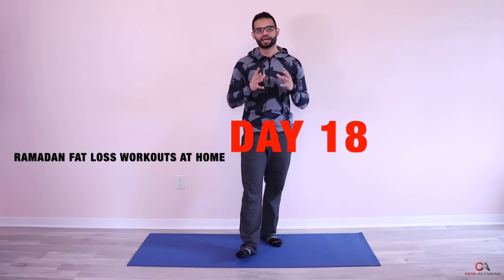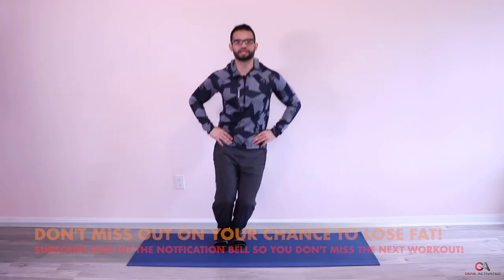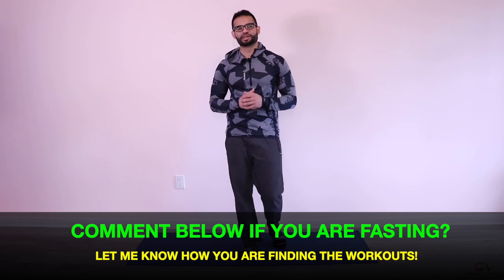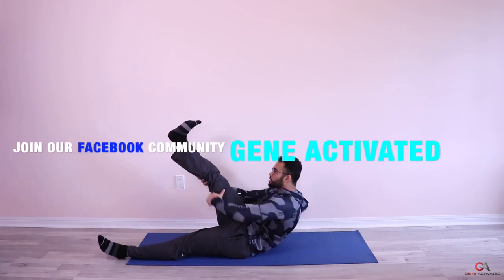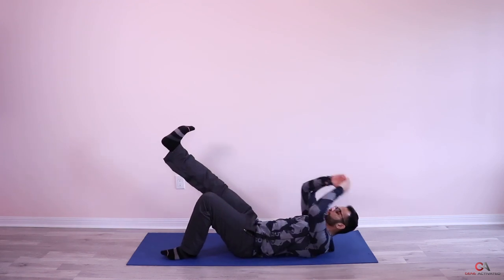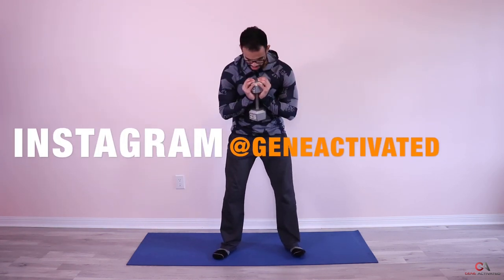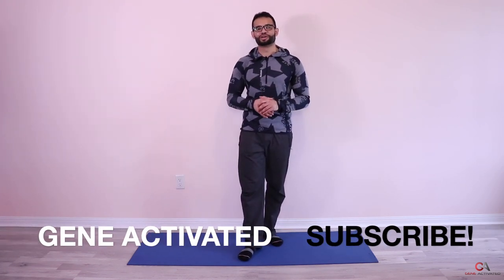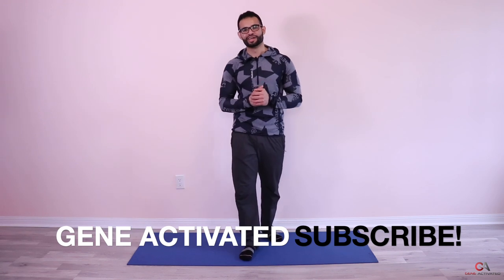DAY 18 | Ramadan Fat Loss Workouts At Home! 15-20 Mins! (Gene Activated)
Ramadan Fat loss Workouts for beginners. These Ramadan workouts for fat loss are for MEN and WOMEN who are looking to lose weight in Ramadan and maximize the health benefits of Intermittent Fasting!

WORKOUT STARTS at 0:32

1. Pendulum Swings: 3 Sets, 25 reps
2. Eccentric Pause Pushups:  3 sets, 8 reps
3. Leg Climb: 3 sets, 12 reps
4. Goblet Squat: 3 sets, 10-12
5. Kneeling Plate Press: 3 sets, 15 reps

Stretch: Hip Flexor Stretch

Share this workout with your family and friends so they can also benefit from these workouts!